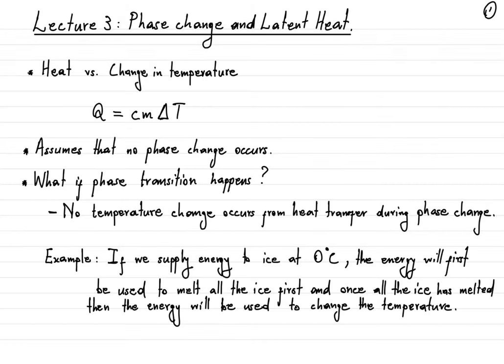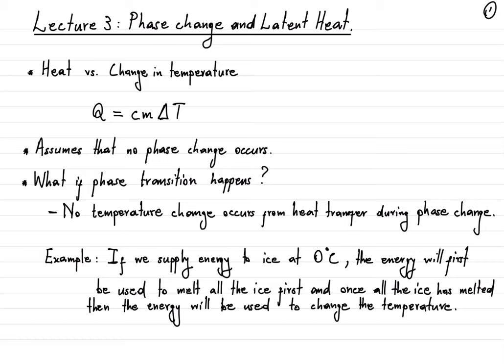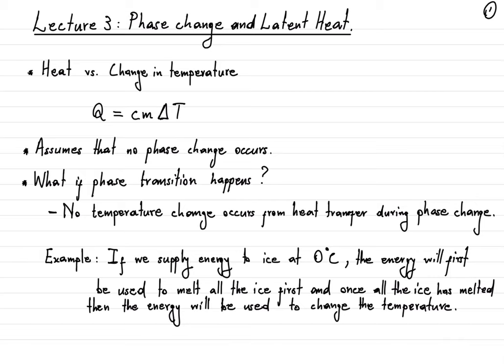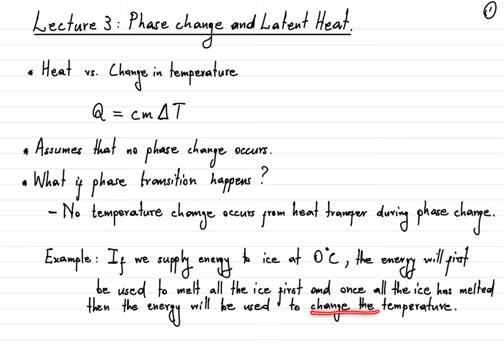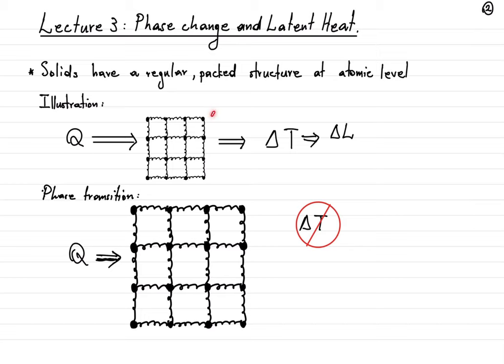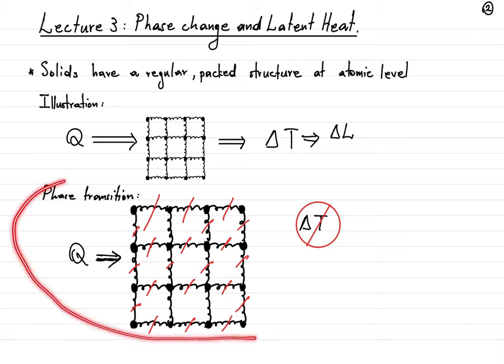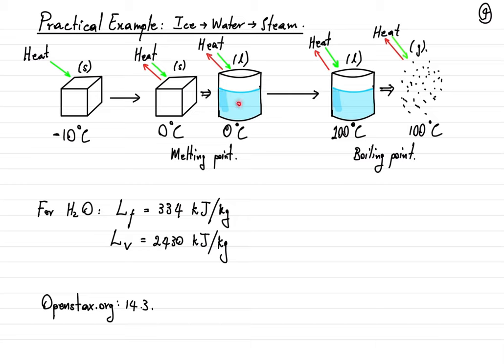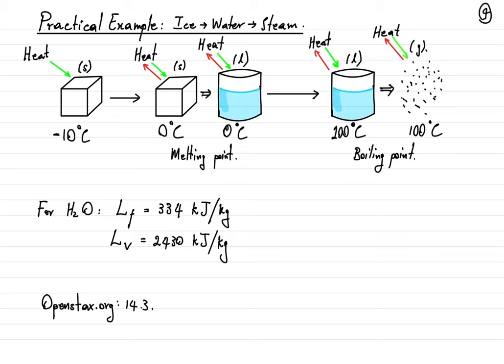Lecture B - Phase Change & Latent Heat